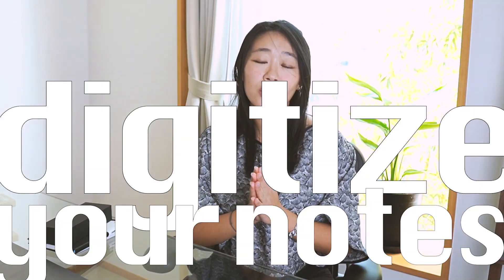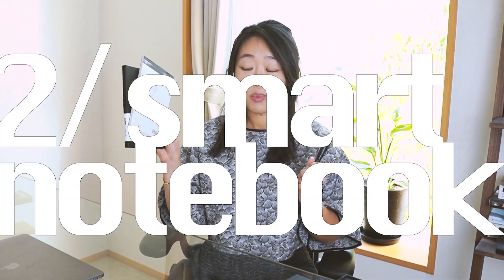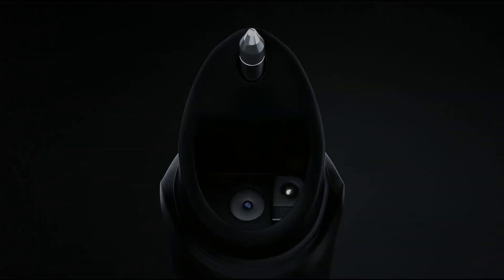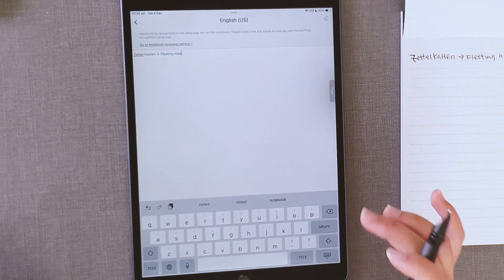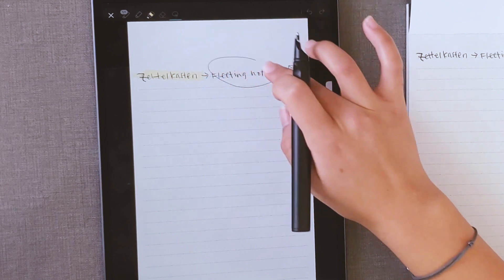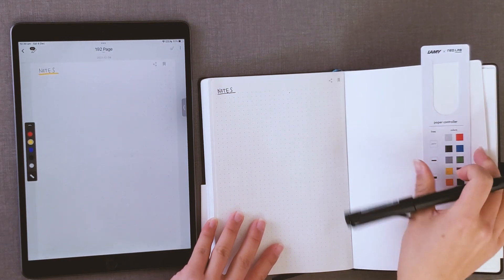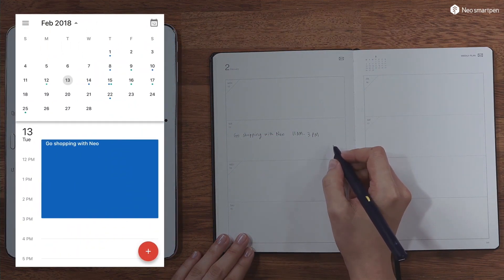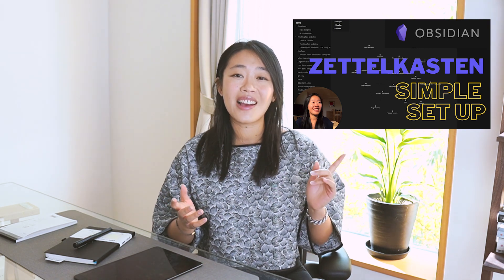Digitize your notes: Step by Step Using Neo Smart Pen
Digitize your hand written notes and build your knowledge management system so you can make your notes searchable, reusable, and compound their power overtime!

I'll show you how I digitize my notes using the Neo smartpen. I got the Lamy safari x Neo lab pen with the smart notebooks.

In the next video, I'll show you how I use Obsidian to set up my Zettelkasten and check out how to take smart notes with Zettelkasten

» Digital Zettelkasten Workflow in Obsidian: coming soon!

⏱ TIME STAMPS ⏱
0:00 Love/hate relationship with handwritten notes
00:33 How digitizing notes works
03:30 Step by step
06:33 Cool journal features
08:04 Digitized notes for Zettelkasten